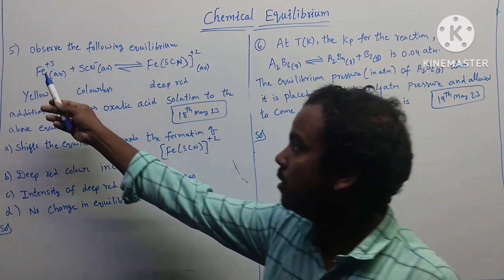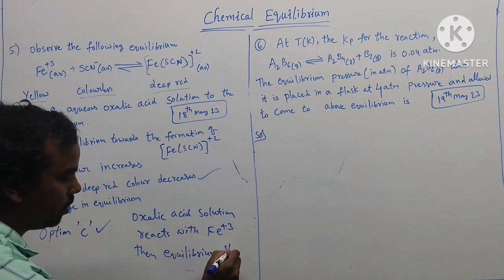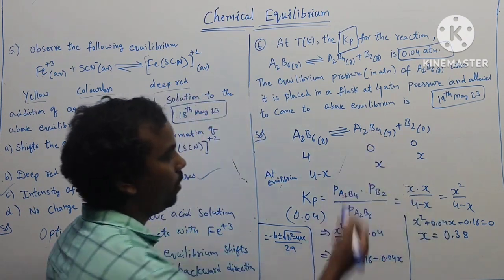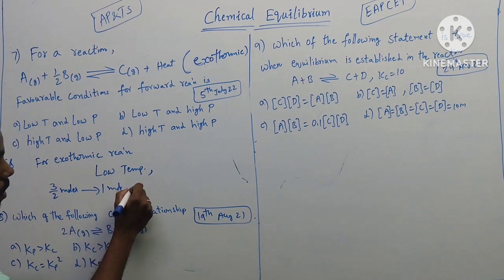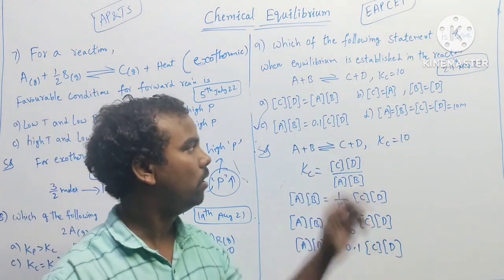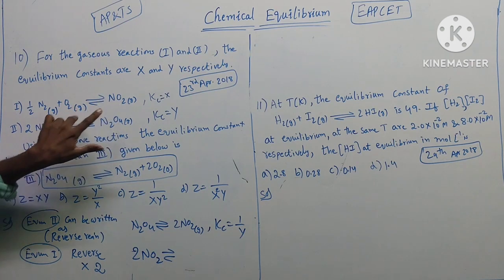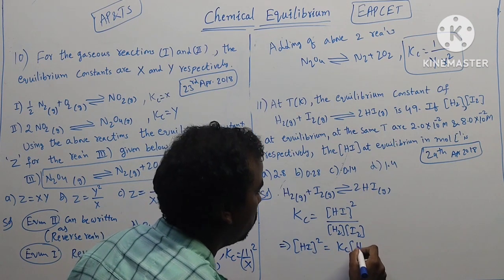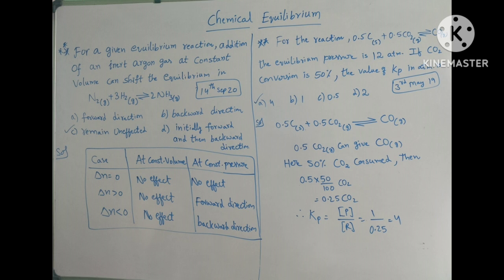ChemicalEquilibrium EAPCET ap&ts part-3